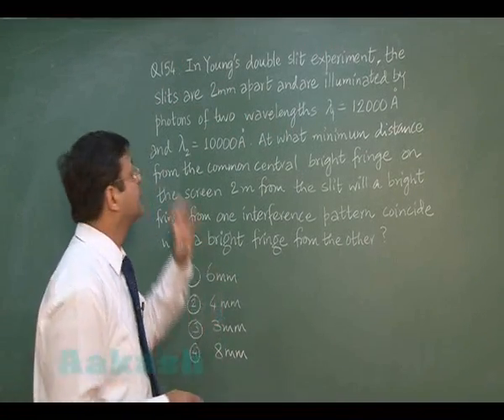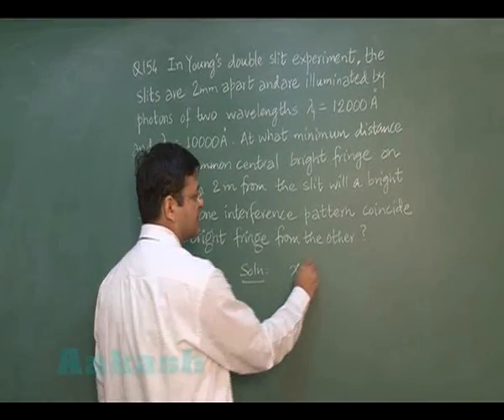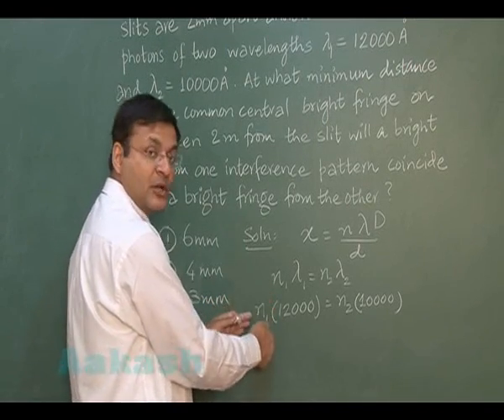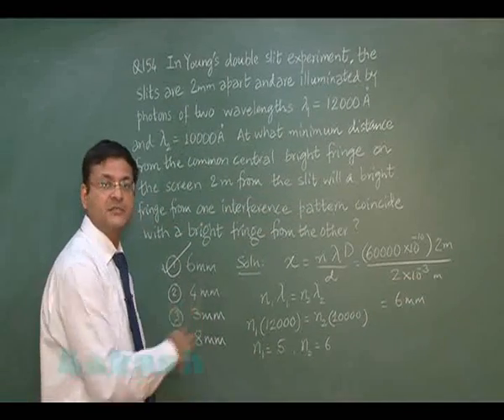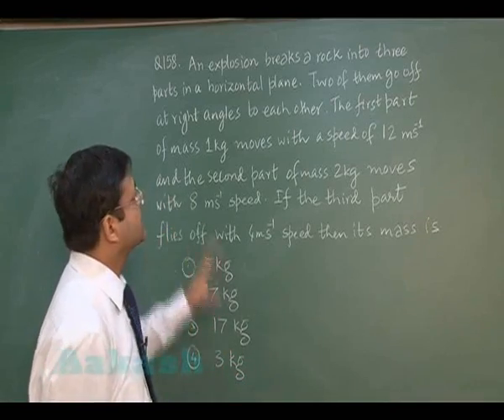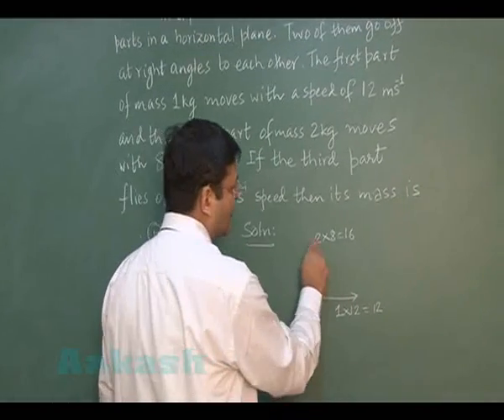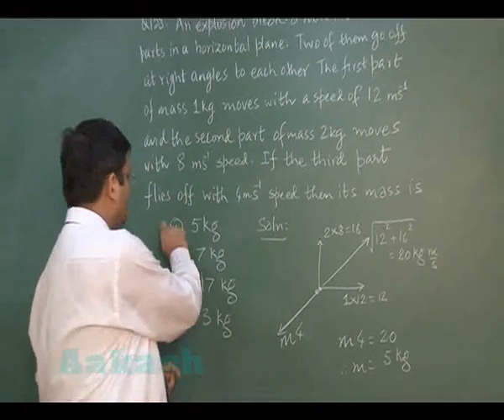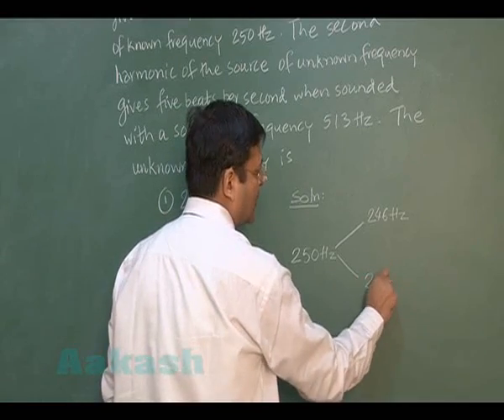NEET-2013 Video Solution (Physics:Question 154 to 163) Code-X by Aakash Institute